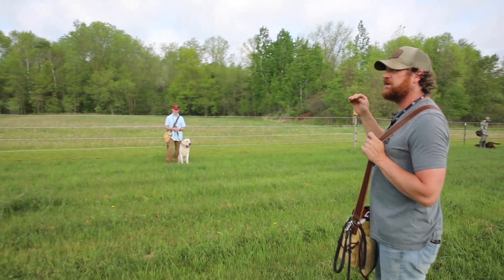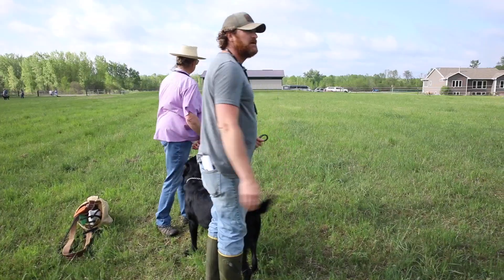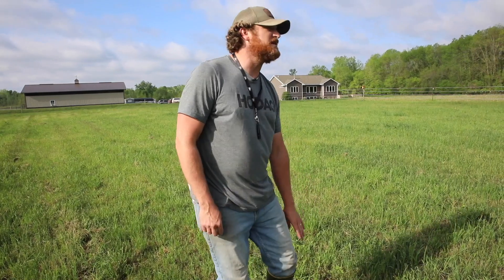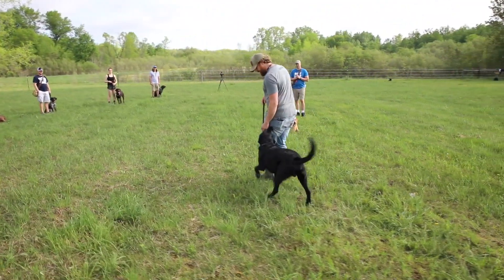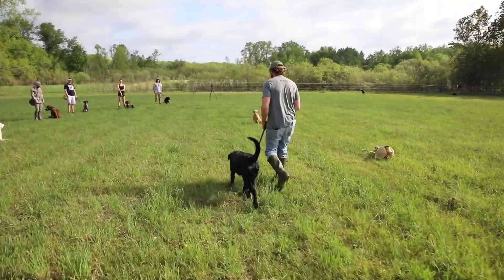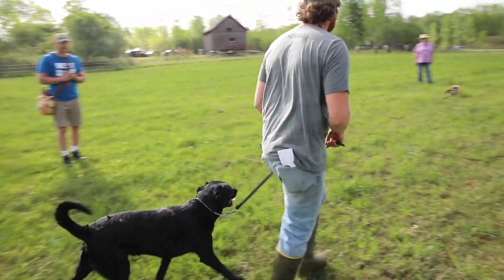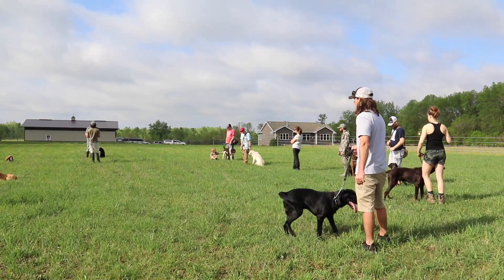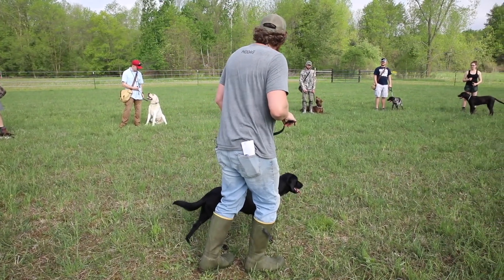Stopping Dog From Pulling on Lead | S3 Ep: #4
Stopping dog from pulling on lead is one of the biggest issues we see from those who attend our handlers workshops. Heel work is where everything starts. If we can't get the dog to do what we ask at our side perfectly, we will never be able to do it at a distance. Without good heel work, we will be stuck in training.

Dog training foundation is the most important part of training for every dog, no matter the breed or age. If you don't have a solid foundation, you don't have anything.

Welcome to another season of Inside the DogBone Workshops! This dog training series season was the first of our two 2021 workshops held in Pulaski, WI.

Over the past several years we have been documenting our Handlers Workshops for a variety of reasons. One of the initial reasons was to use the content as supplementary footage included within our series of Training DVD's. After realizing that we had so much footage that I think is just as valuable as the DVD content itself, we decided that we should put the effort and time into organizing it in a way that we could effectively provide it to you as well. This particular episode will dives into stopping dog from pulling on lead. In this case, big Boone loves to lunge at other dogs. Kerrie, Boone's owner, is not able to tame the big beast. This behavior ends now.

"Dogs are our windows into the natural world." -Mike Gould

I think we could all use a few more windows these days. Now is a great time for us all to help someone out. Please share these with someone you think could use some help with their training.

Thank you for your support, and we hope you enjoy our newest dog training series!